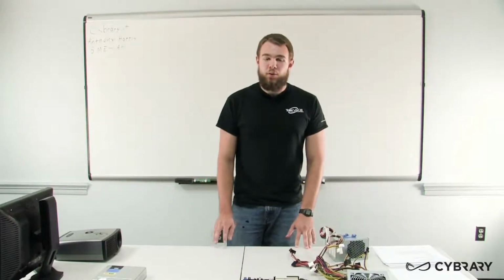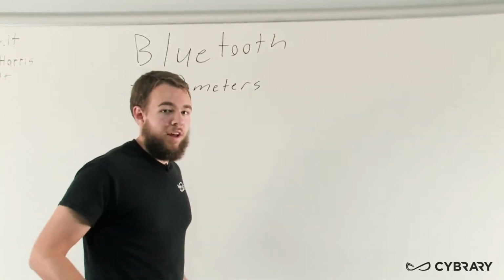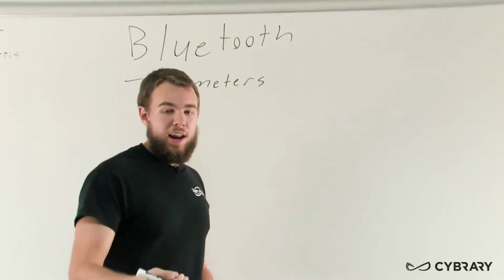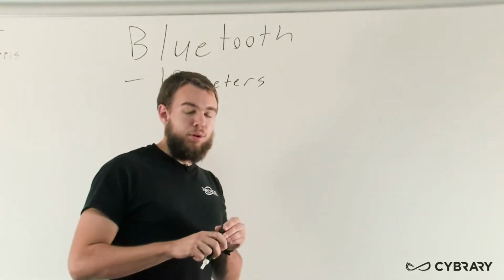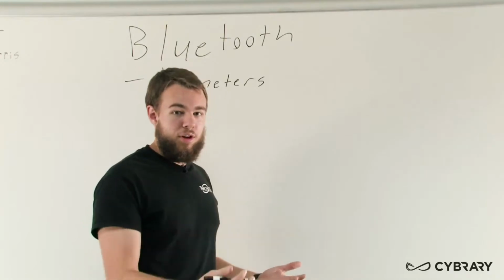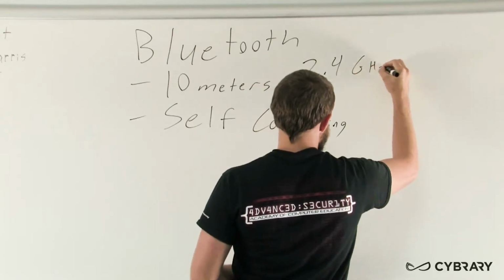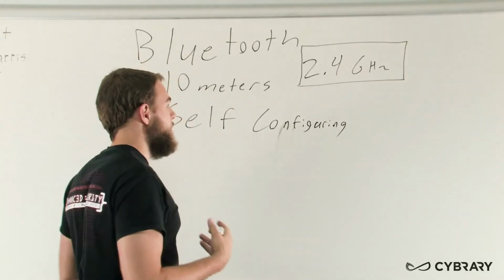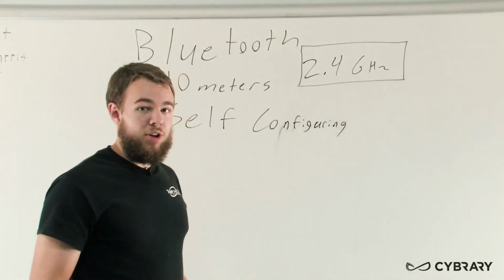Bluetooth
Bluetooth is usually used to connect one device to another (kind of similar to a wireless USB). It is meant to replace infrared (IR). It is widely available in laptops and cell phones.
Bluetooth has a maximum range of 10 meters at 2.4 GHz which is fine because its purpose creating an individualized, network linking an individual’s ‘personal” devices together that are already in close proximity.
You’ll learn that Bluetooth devices also self-configure, that’s new to device — is called paring.  So once your Bluetooth devices are configured they will automatically sync up and connect to whatever other devices you have pared it with as soon as it comes within range, and assuming both devices are on with Bluetooth enabled.